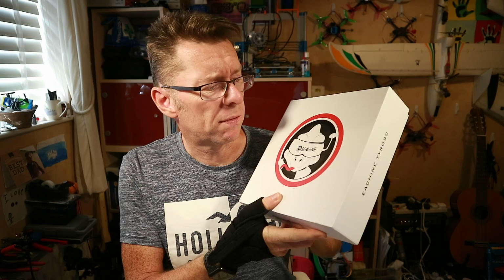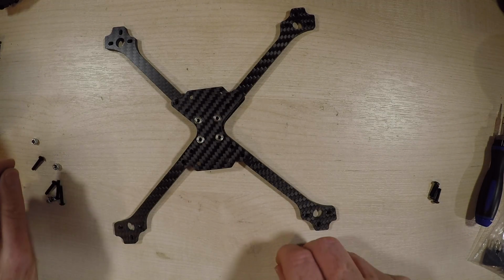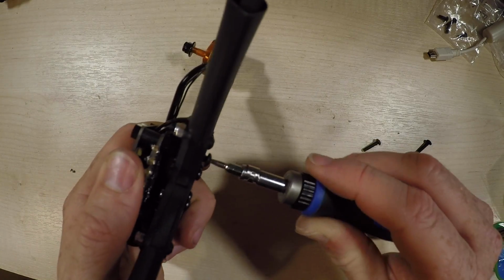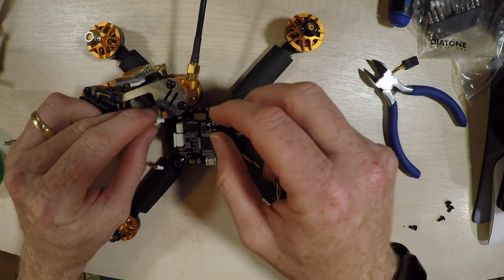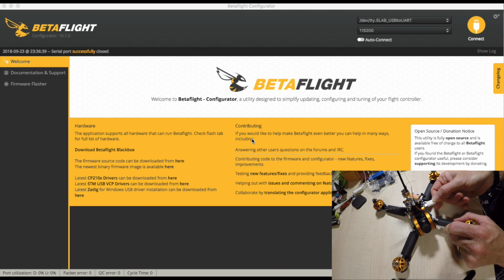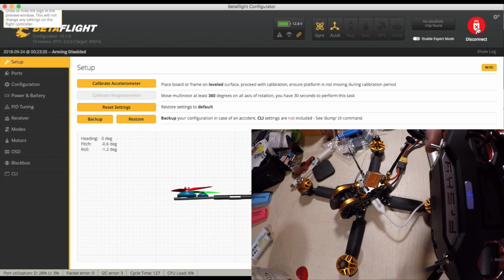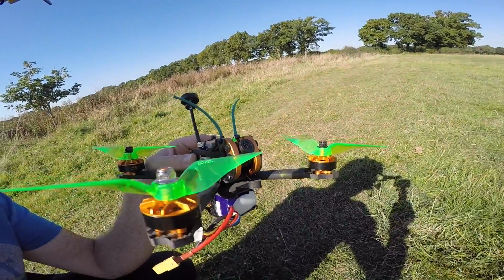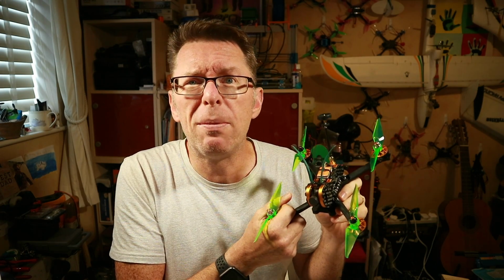Eachine Tyro99, the $99 quad kit - Build, review and flight test.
The Tyro99 is a cheap-as-chips 5" quad kit that looks like a pretty easy build.  So let's take a look and see just how simple it is, and if it's any good in the air.

This video is really really long, so here's a breakdown of what bit is where in case you want to jump to a bit you want to know about -

0:06 - Apology over the video length and quality
1:13 - Intro and unboxing
6:42 - Start of build, connecting legs to bottom of frame
9:50 - Forgetting the heatshrink and mounting the motors
11:22 - Soldering battery wires and motor wires
15:30 - Adding the other connectors
16:28 - Building the top part of the frame
19:46 - Connecting the receiver
22:30 - Setting the VTX band/channel
23:29 - Binding the receiver
24:27 - Connecting to Betaflight
26:23 - Receiver issues
32:25 - Sorting out motoro directions in BLheli
34:18 - DShot beeper issues
37:08 - Battery mounting
39:19 - LOS testing
40:27 - FPV testing
46:09 - Final thoughts